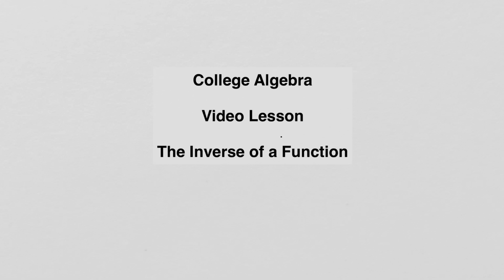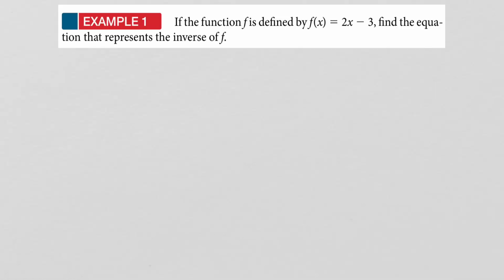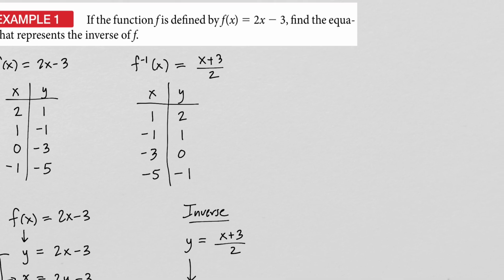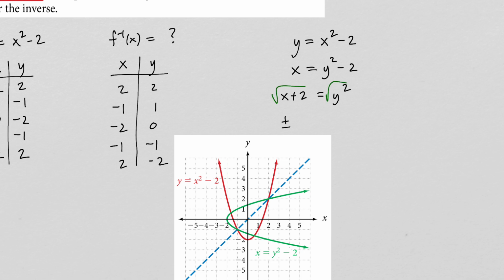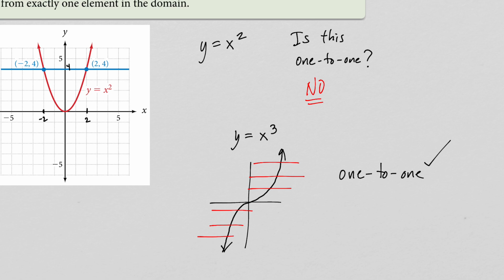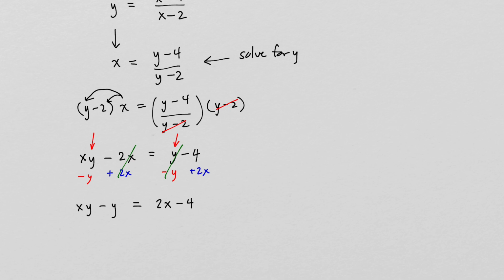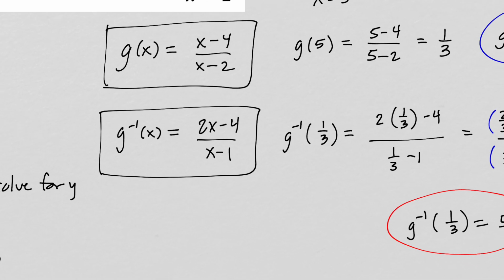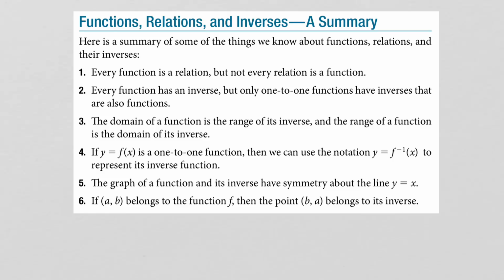6.2 The Inverse of a Function